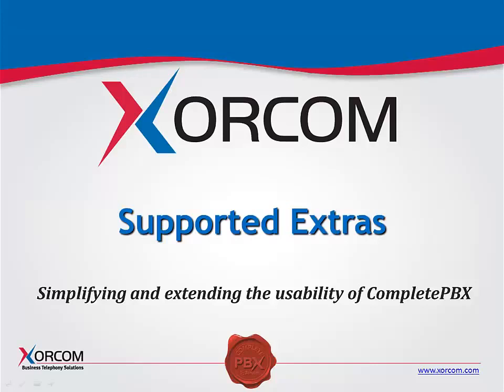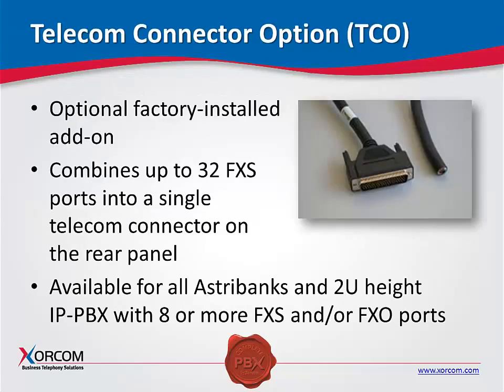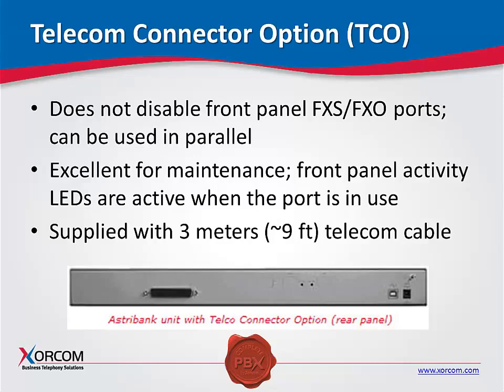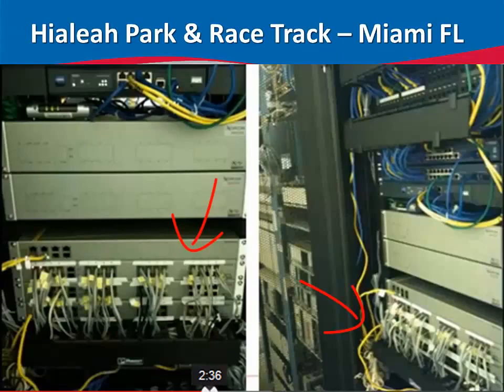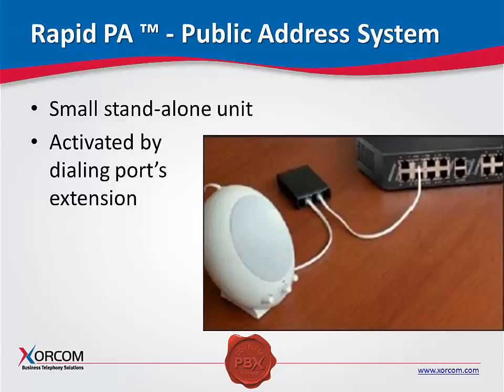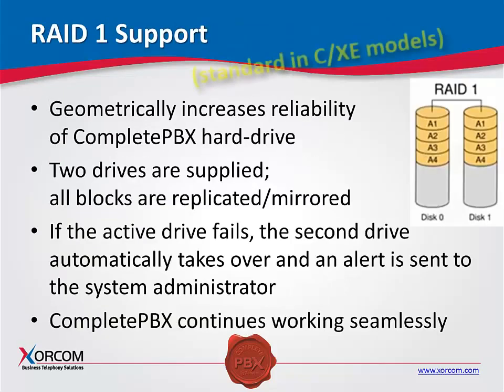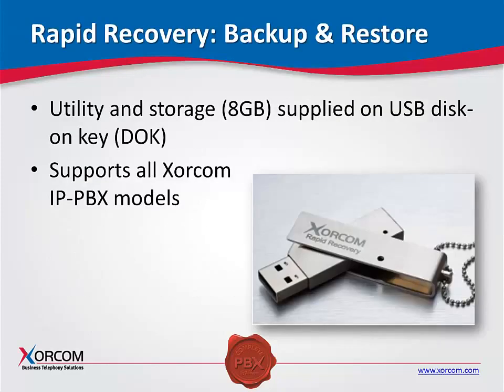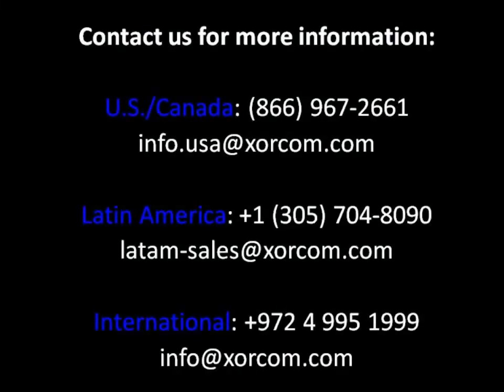1 3 Supported Extras